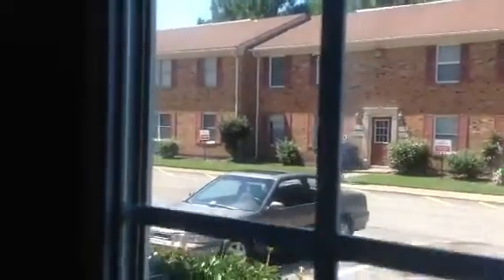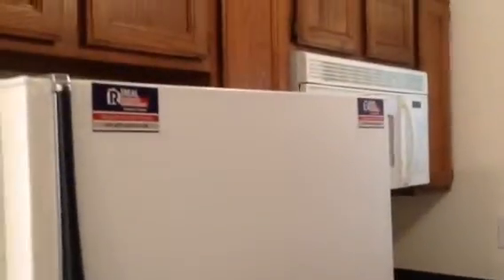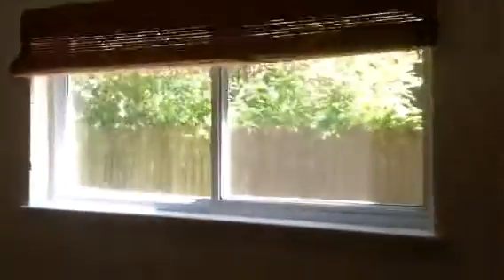Virginia Beach Property Management 801 Spencer Court Real Property Management Hampton Roads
Located just one mile from the Virginia Beach Oceanfront; this lovely condo is minutes to I-264, Oceana and Dam Neck Bases, and all the oceanfront has to offer. This location is walking distance to lots of shopping, dining, and entertainment.

This condo can be the perfect place to call home! This bottom floor unit requires very little maintenance- no yard to take care of here- the association manages it all. Water included!!

Inside you'll find a combined living/dining space. A large window in the front of the condo helps to keep the space bright. The galley style kitchen is located just off the dining area. This kitchen is well laid out and comes with refrigerator, stove, microwave, dishwasher, and disposal. Tile and laminate flooring throughout these living spaces mean easy maintenance.

If you're ready for the beach life, this unit is ready for you. Call today for more details, showing times, or for similar listings in other areas.

Interested in submitting an application?  Visit our office at :
5394 Kemps River Dr., Ste 103
Virginia Beach, VA 23464